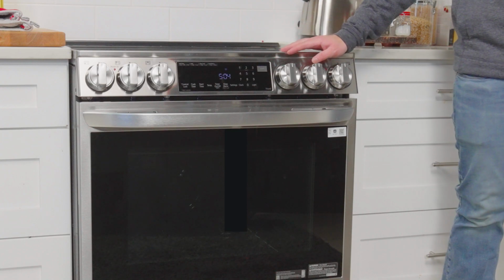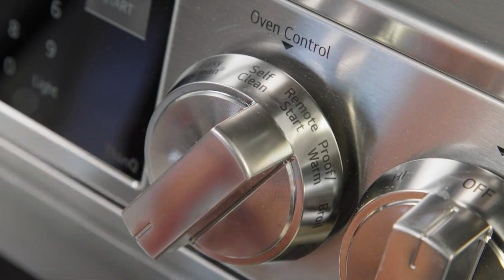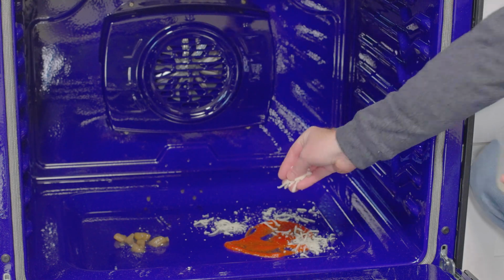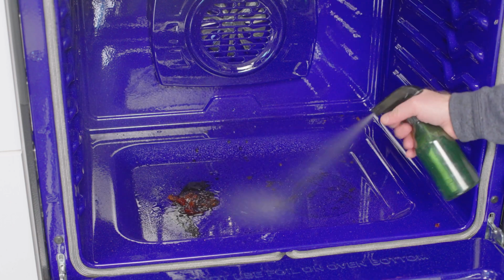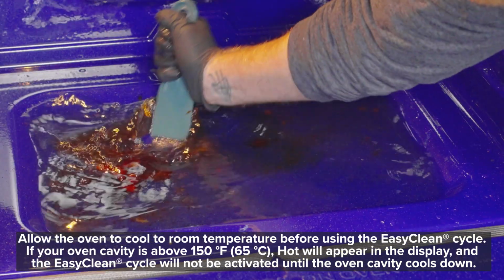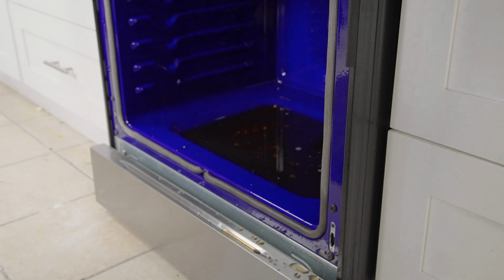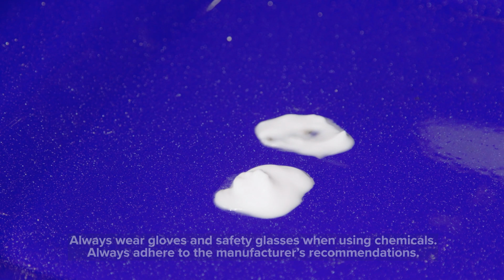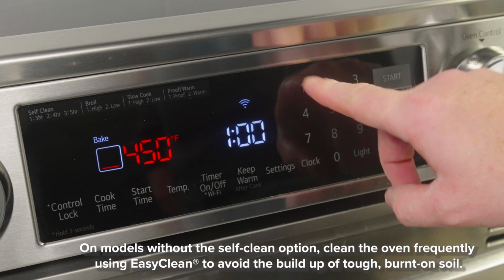LG EasyClean Tips and Troubleshooting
LG's EasyClean™ makes cleaning your oven safer and faster by loosening up soils, such as food spills, light grease splatter, and more in just 10 minutes. EasyClean is meant to be used regularly, and for those of us that maybe have not been able to keep up with regular cleaning or have an extra tough stain, this video is for you. We walk you through how to best clean your oven using EasyClean as well as alternatives for stubborn grease spots and stains.